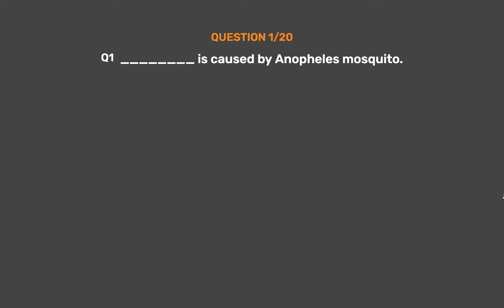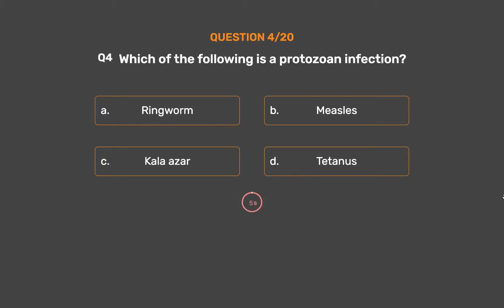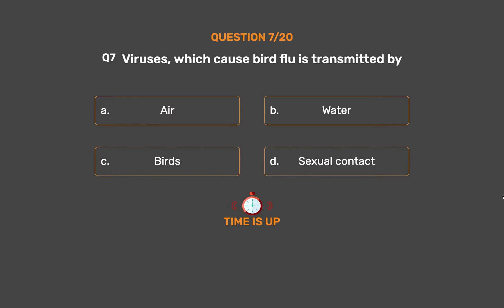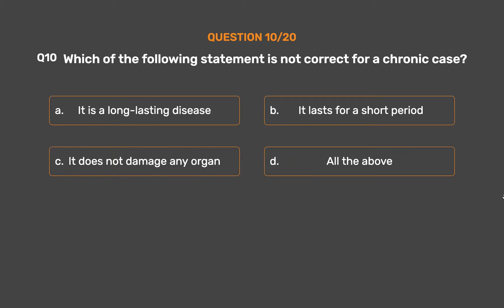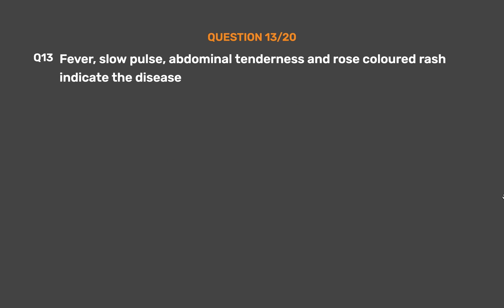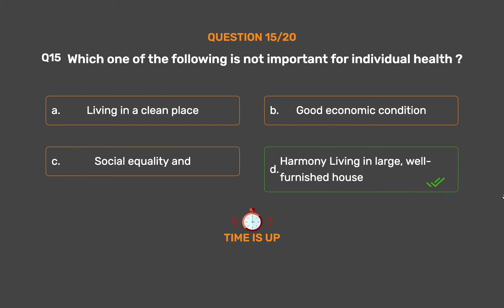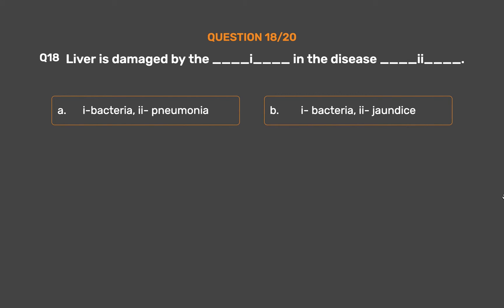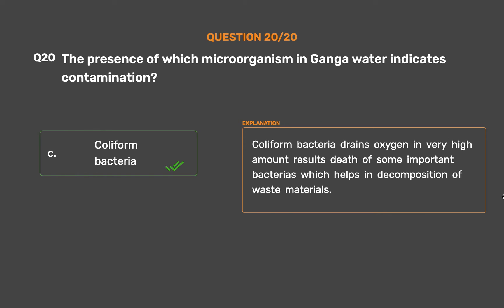NCERT Class-9 Science Why Do We Fall Ill